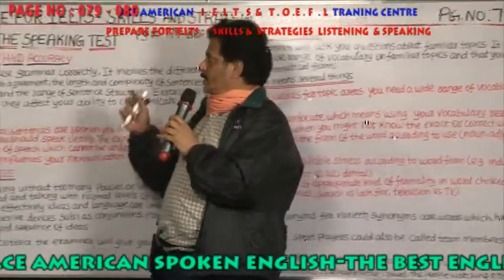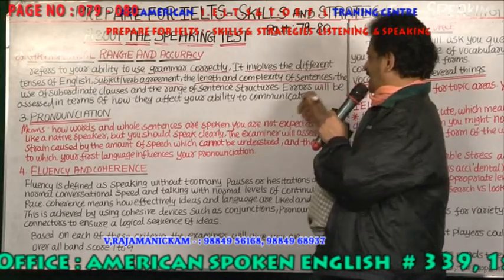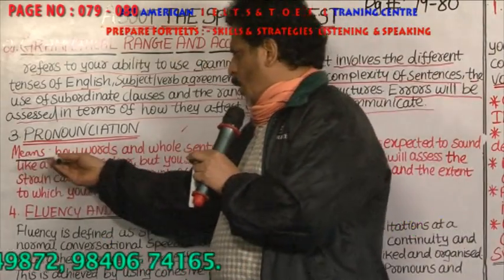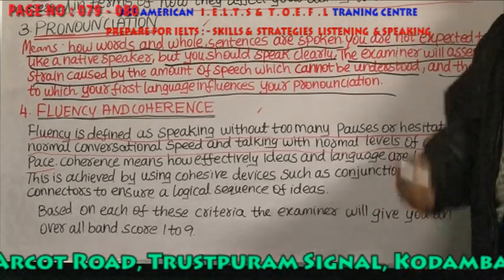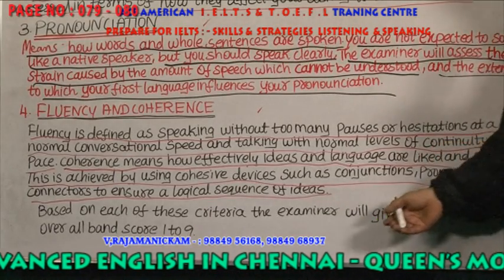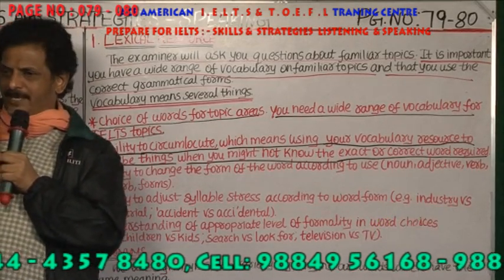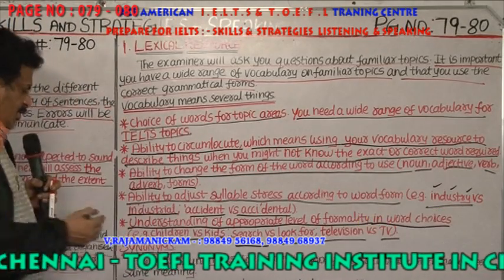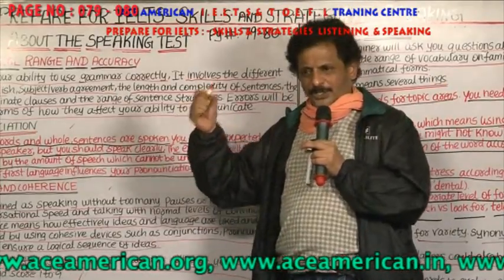BEST IELTS & TOFEL TRAINING IN CHENNAI - SKILLS & STRATEGIES LISTENING & SPEAKING PAGE 079 080